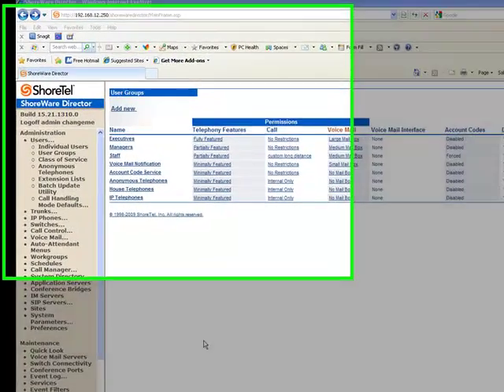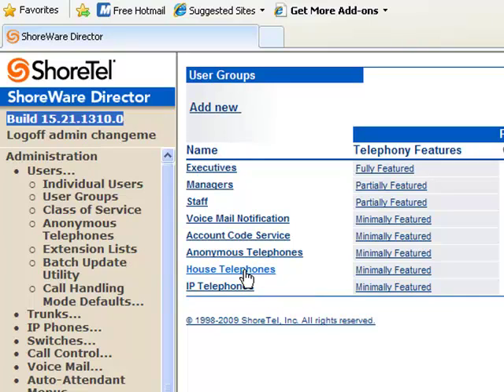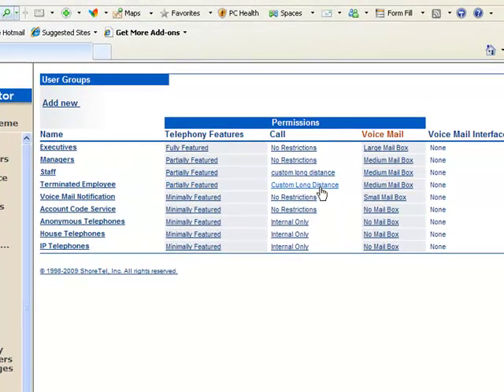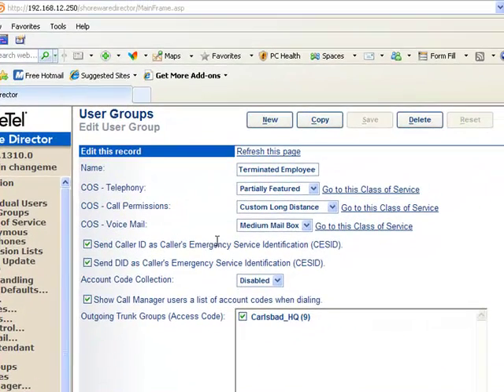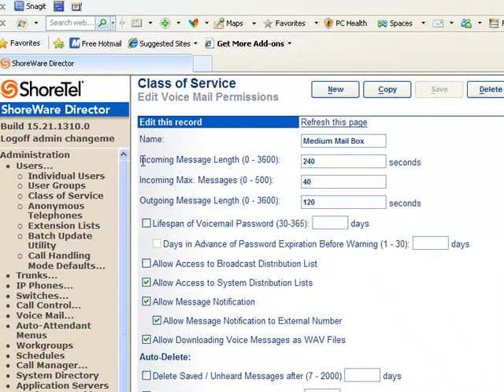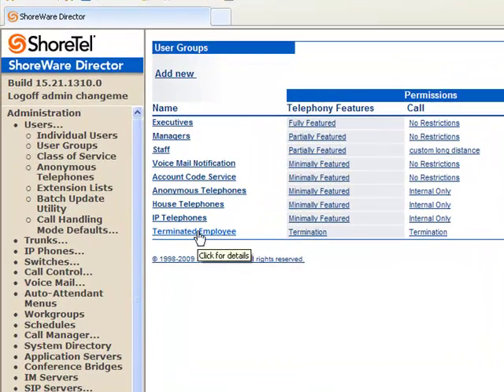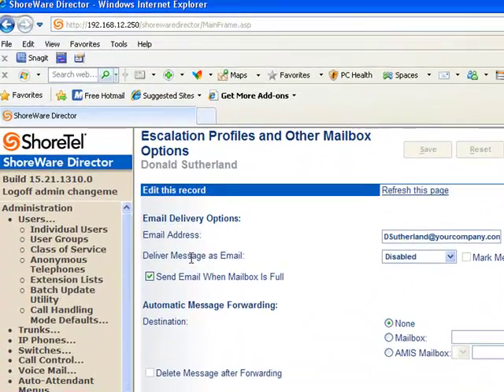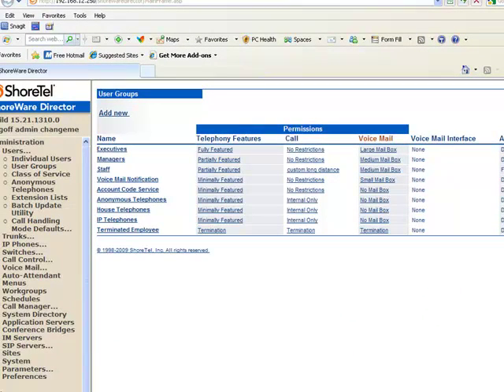ShoreTel User Groups and the Terminated Employee!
What are ShoreTel User Groups and Class of Service permissions?  How are the created, used and applied to Users.  Lets assume your star performer has just quit and gone to work down the street!  It might be a month later and you just learned that he is still answering his old office phone at his new place of employment!  How did that happen?